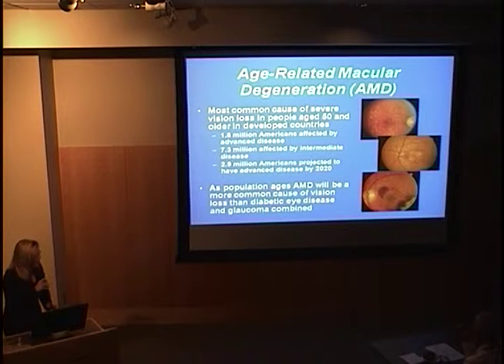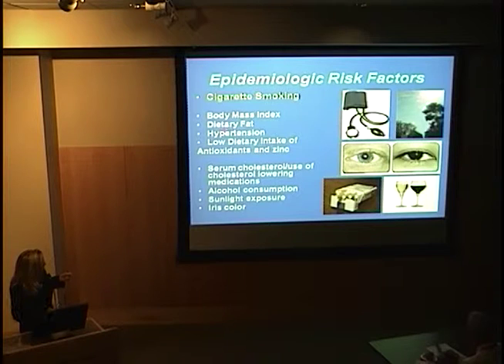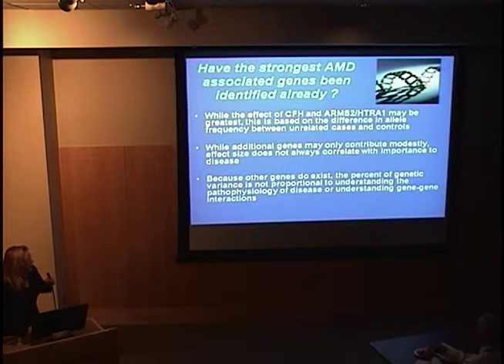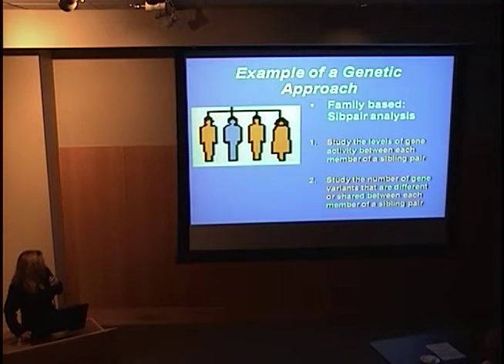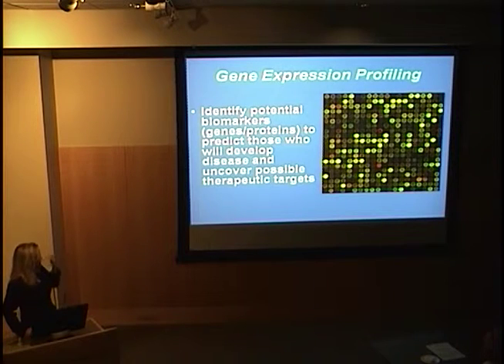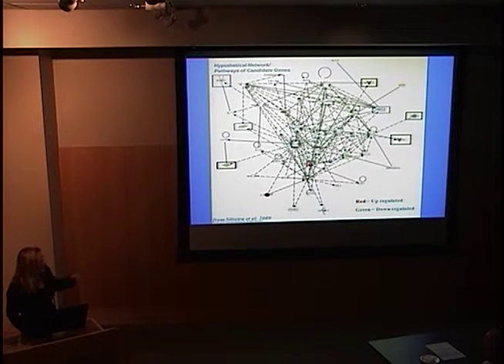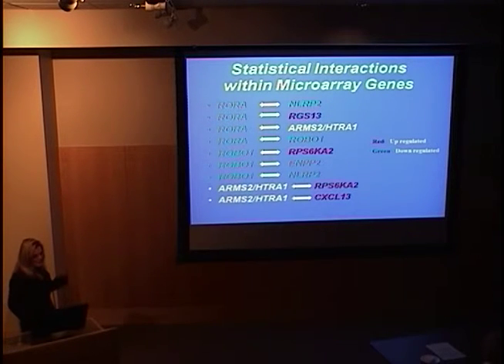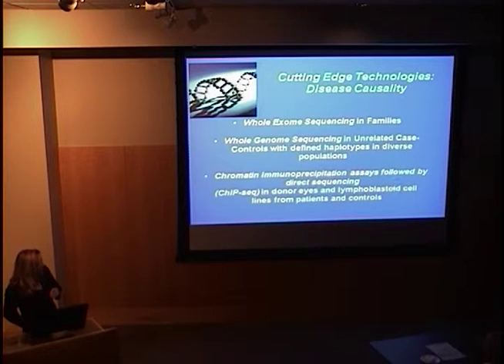Genomic Convergent Approach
Title: Genomic Convergent Approach for Characterizing Pathways/Mechanisms Underlying Age-related Macular Degeneration
Presenter: Margaret M. DeAngelis